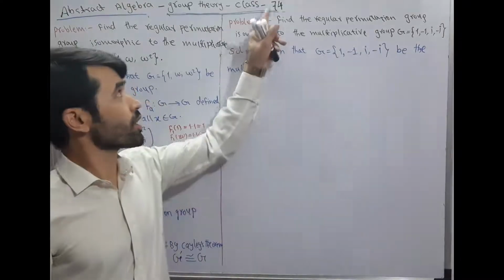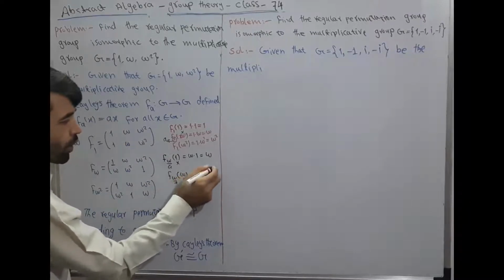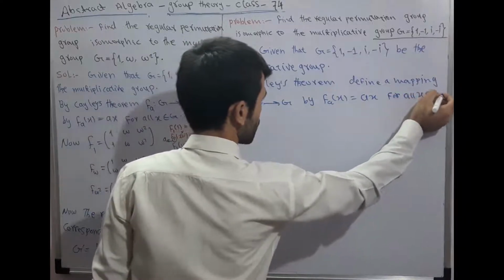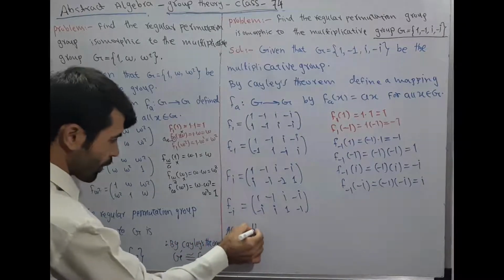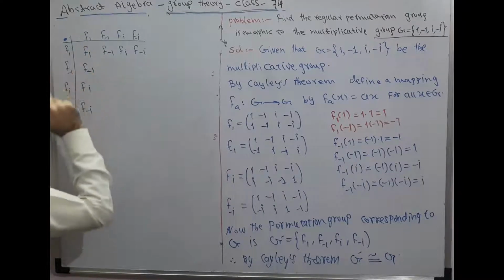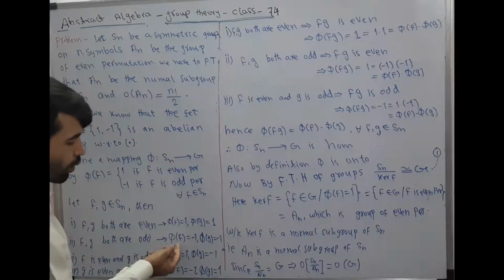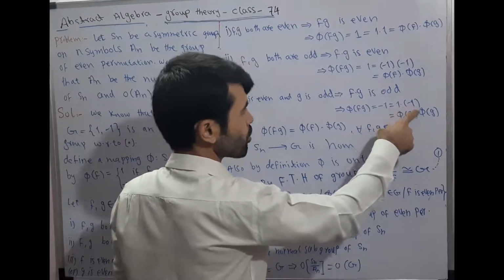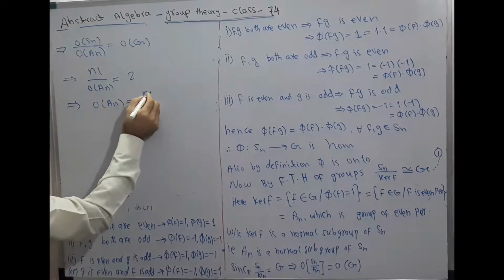group theory class74(Example of Cayley's theorem)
In this lecture we solved some example of Cayley's theorem.